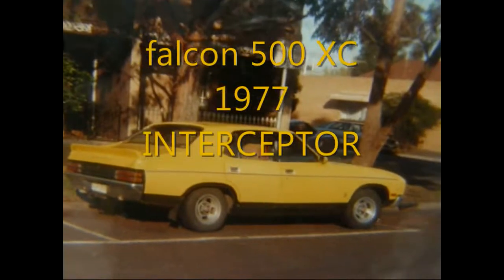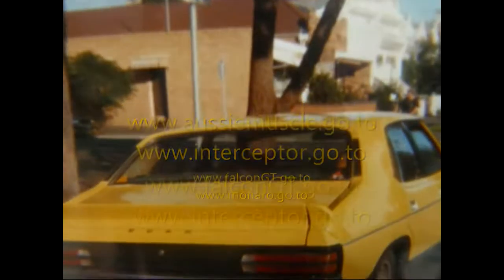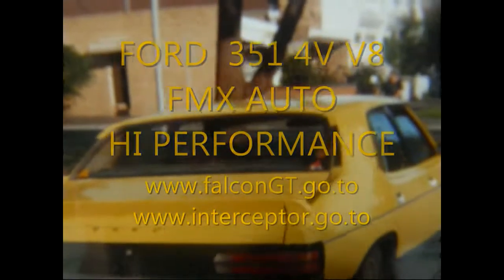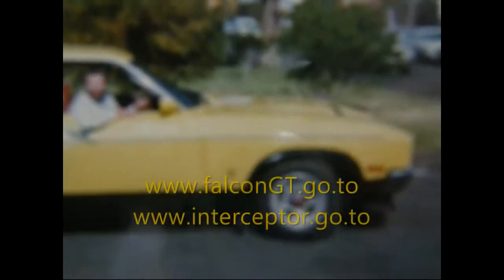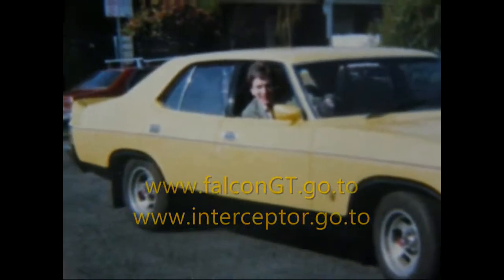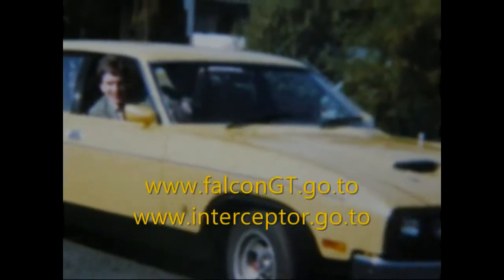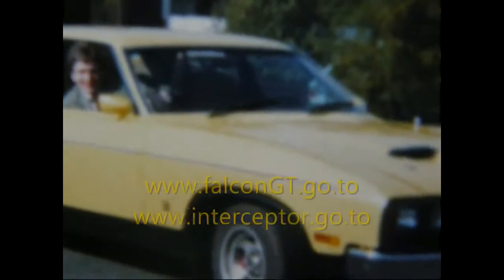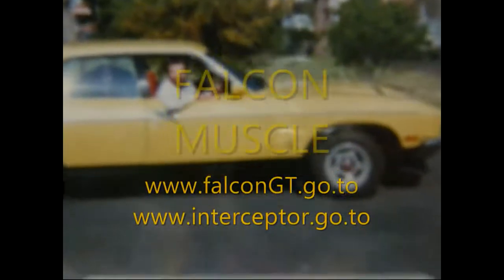FORD falcon INTERCEPTORS XY XA XB XC POLICE RETRO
FORD ,falcon, INTERCEPTORS,  XY ,XA ,XB,XC, POLICE, RETRO, & ,CANDY CAR